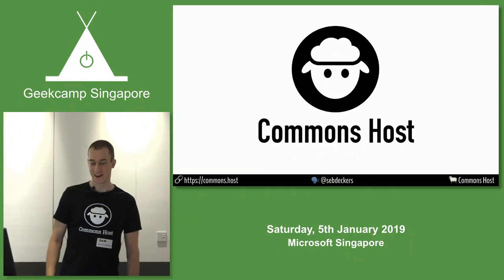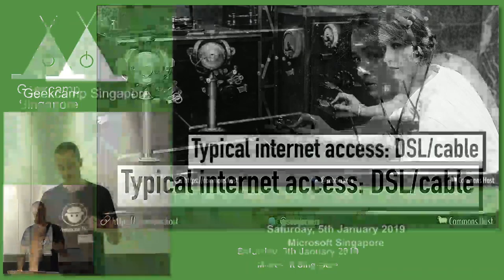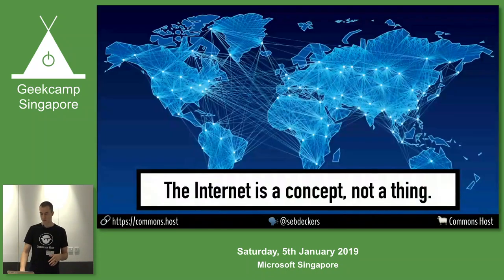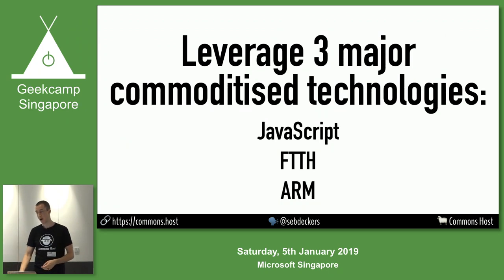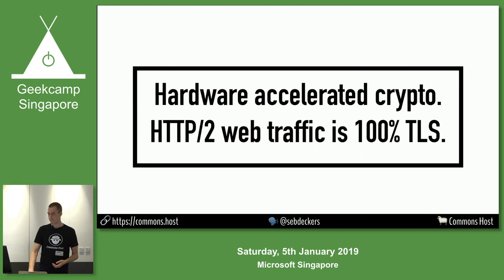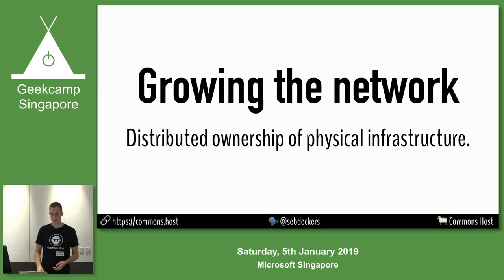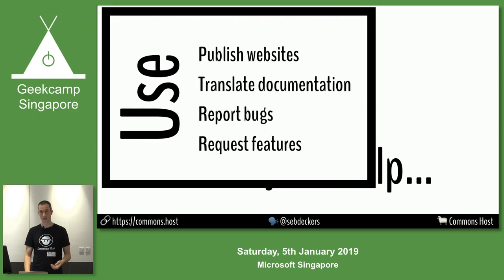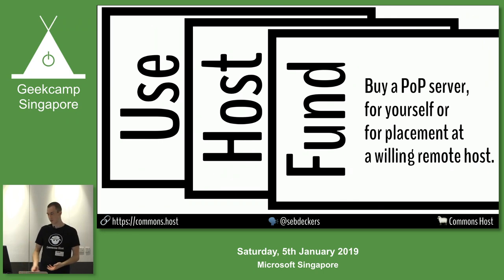United we serve, divided we scale - GeekCampSG 2019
Speaker: Sebastiaan Deckers

The story of why & how I am building a global CDN to make the web & DNS fast, secure, and cheap even in regions others can’t. Free software. Open hardware. Cooperative infrastructure ownership.